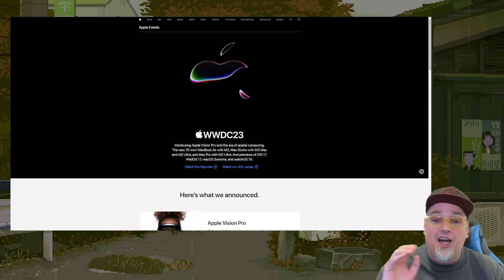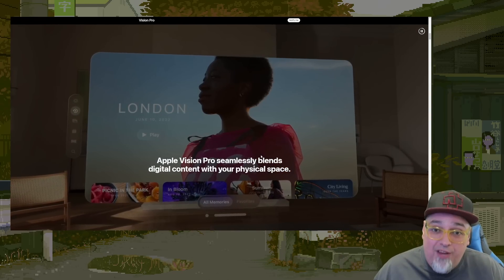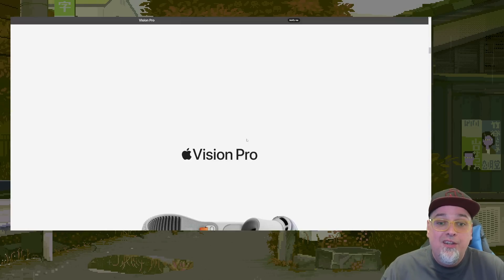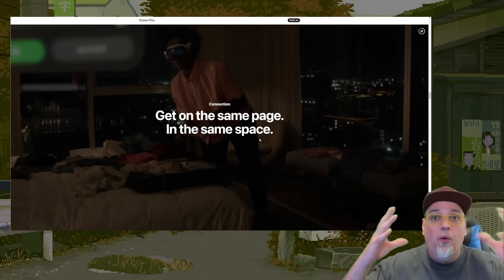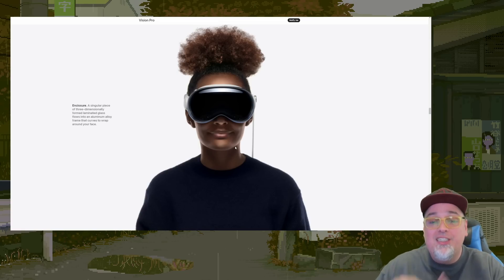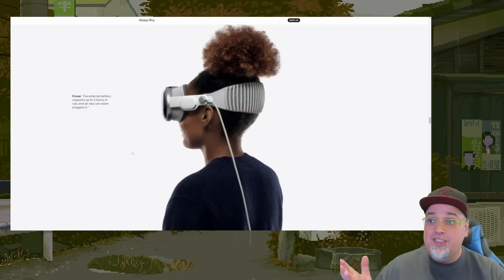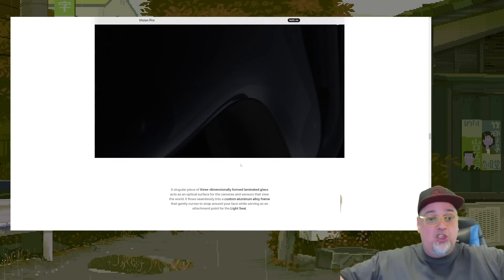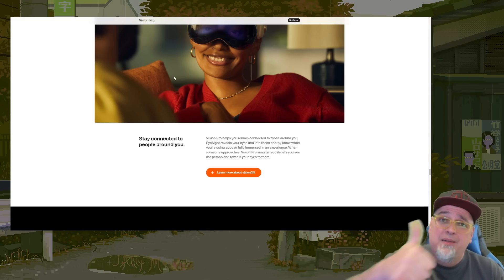Who Is This For? The Rich & Lonely? Apple Vision Pro Are Just Crazy Expensive AR Glasses!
Apple Vision Pro is crazy yo.

My Online Shop is back!
Preorder Double Dragon Gaiden Physical Copy
Preorder Tears of the Kingdom